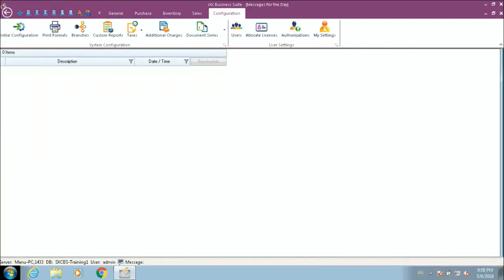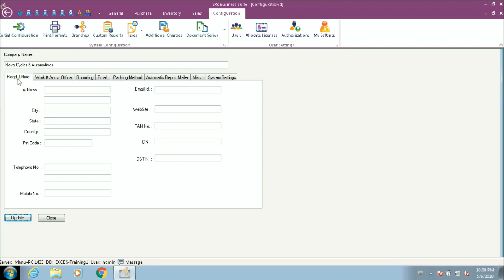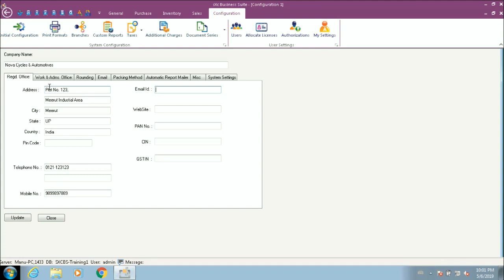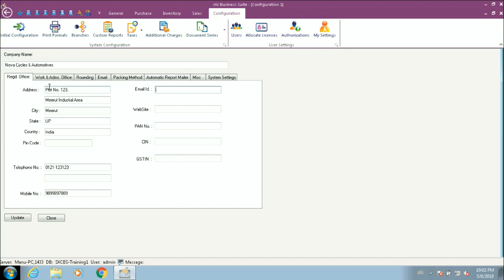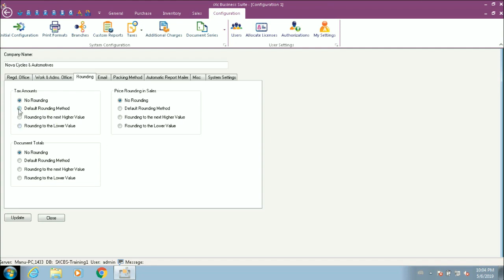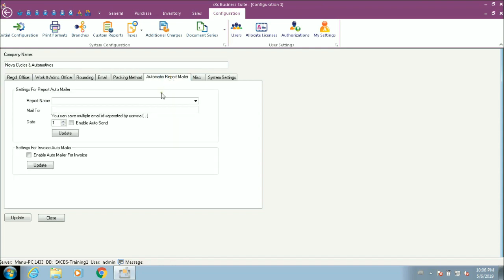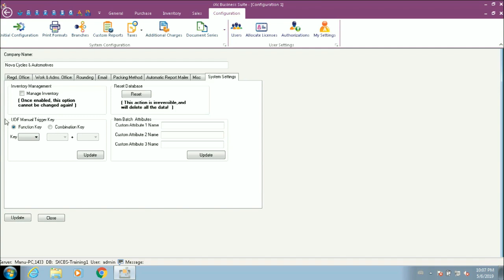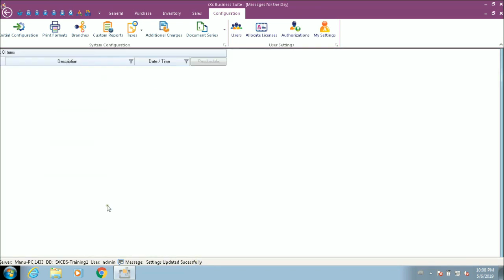How to do Company Configuration and Basic Settings in ERP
Company Configuration and Basic Settings in ERP - SXC Business Suite.
You can configure the 'Rounding Off', Addresses, Packing Methods, Backup Location etc. in the 'Initial Configuration' screen.

Make sure to enable 'Manage Inventory' if you want to manage the inventory levels of your items in different warehouses.